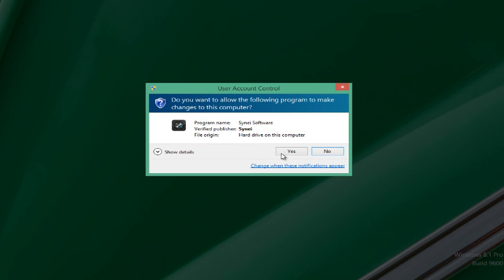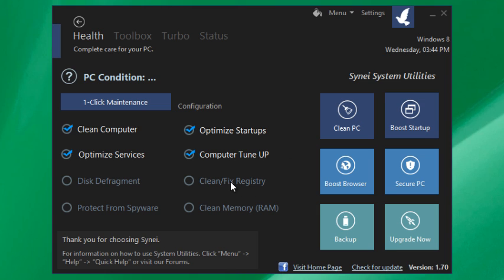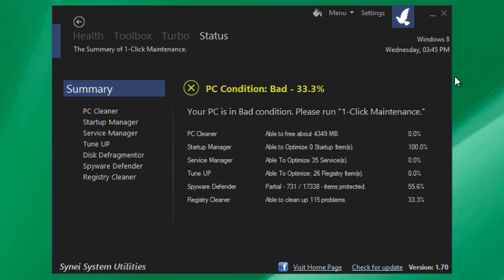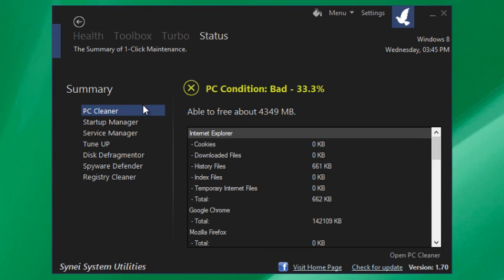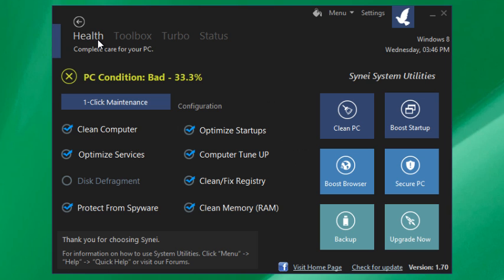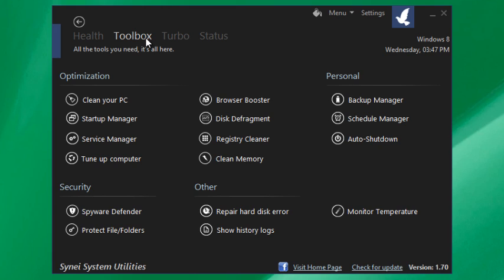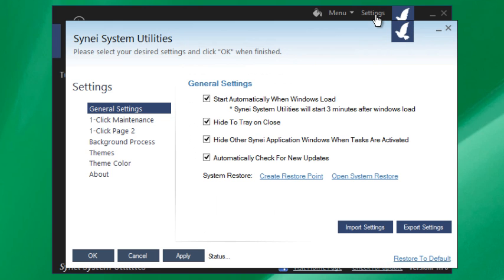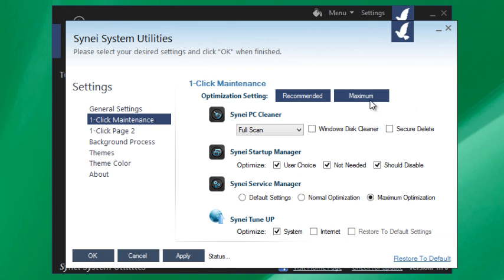Speed up your computer with Synei (Now Pegasun)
Having computer problems?
Learn how you can use Pegasun System Utilities to speed it up and restore its health back to brand new condition.

Compatible with Windows 7, 8, and 10.